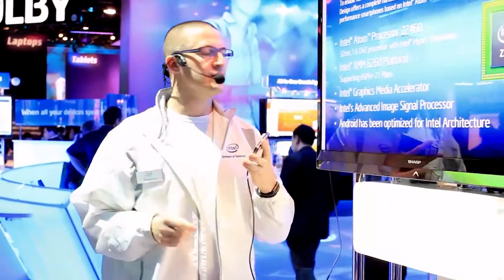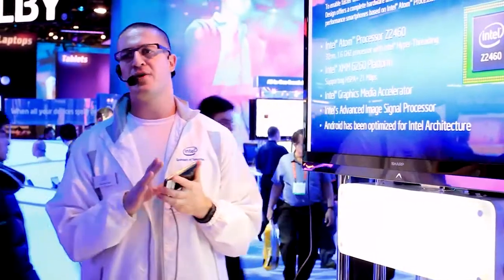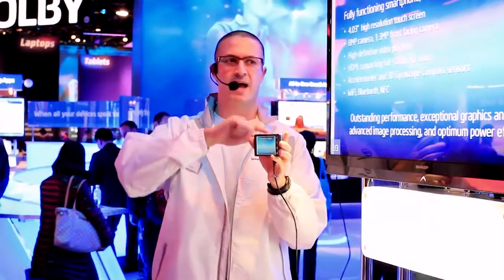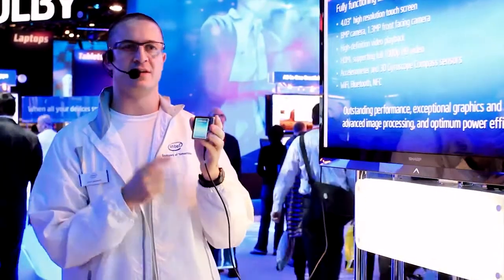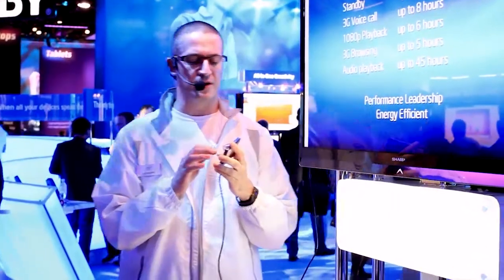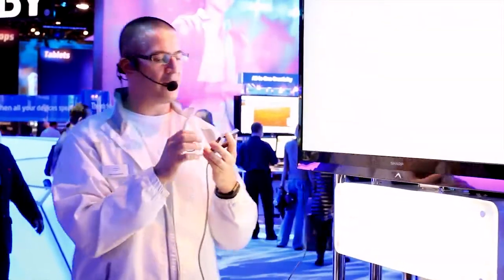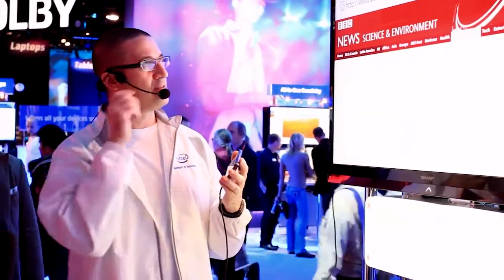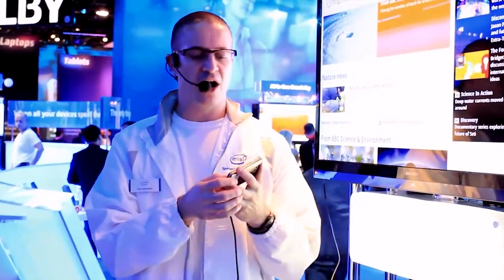CES 2012 Intel Smartphone Part 1: Specs and Browsing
After watching the video click here for more CES 2012 coverage
A demonstration of the new Intel Reference Design smartphones, looking at the specs of this Intel-based smartphone and the browsing functionality.